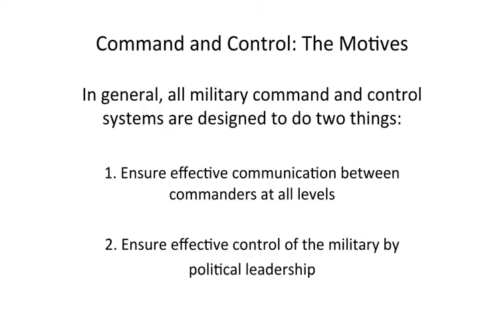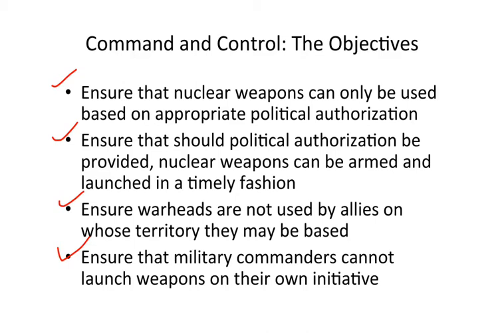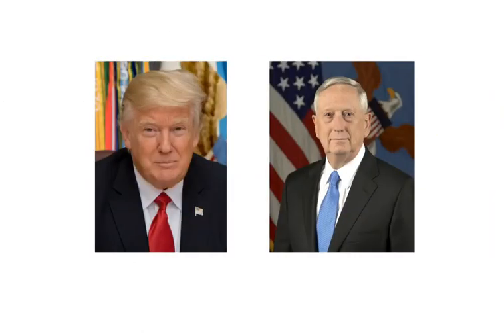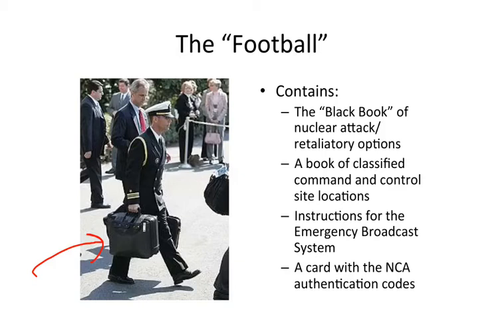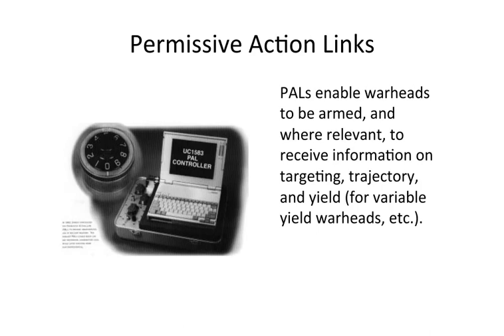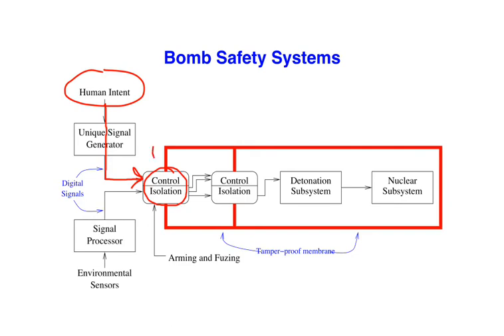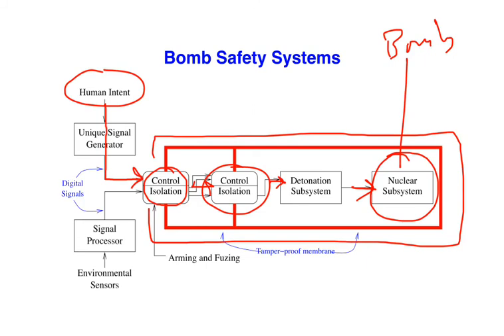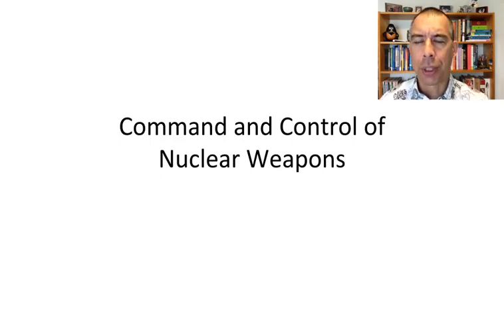Command and Control of Nuclear Weapons